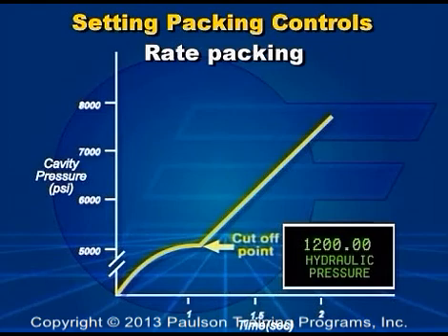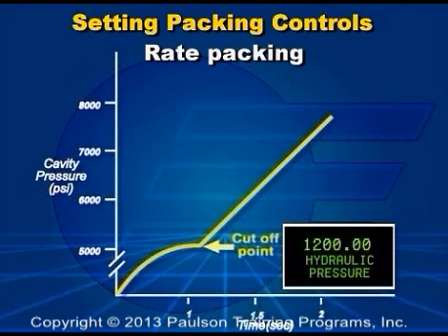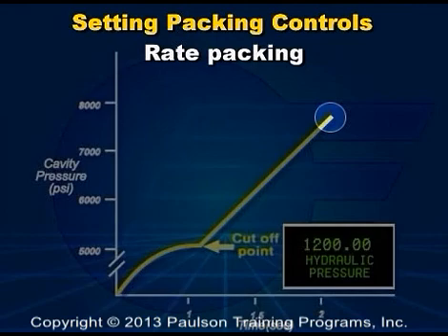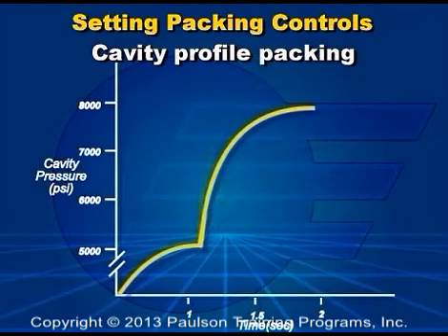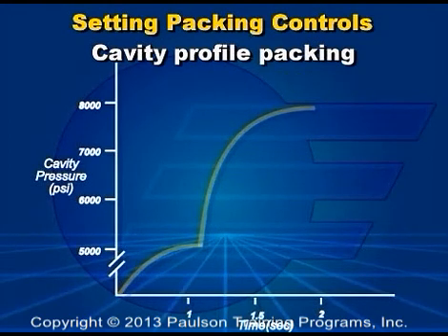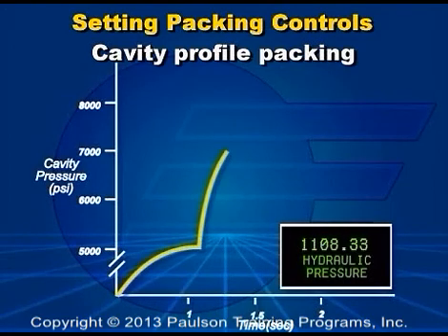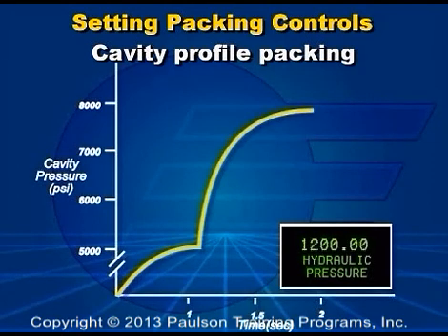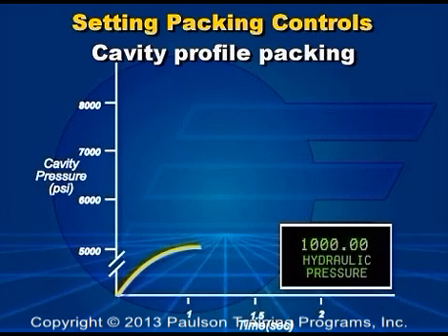Setting Injection Molding Machine Control for Maximum Productivity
This is an excerpt from Lesson 3 --  Setting the Injection Controls for Maximum Productivity

Optimizing Injection Molding Machine Control Settings is a "hands-on" training program that teached how to quickly improve productivity through better control of the molding process. The 4 lessons in this course teach specific rules, procedures and the reasons behind the various optimized injection molding machine control settings and operations. This course is also available in in Spanish and Mandarin Chinese.